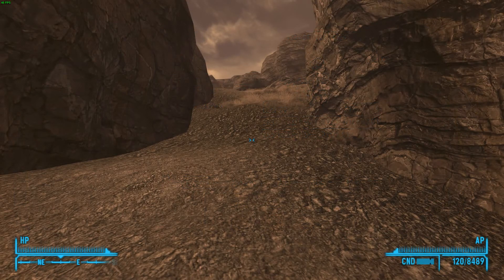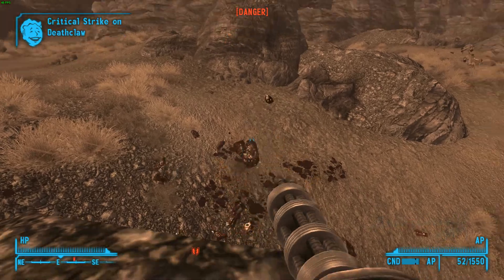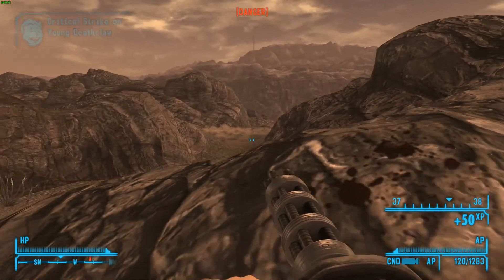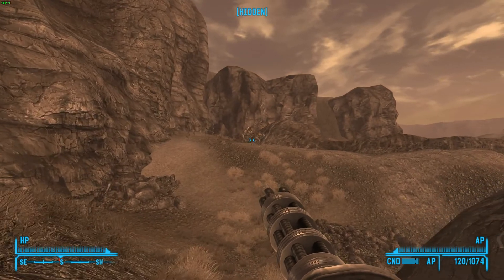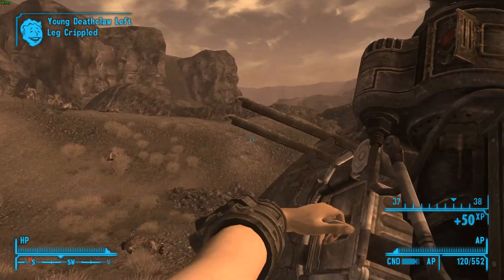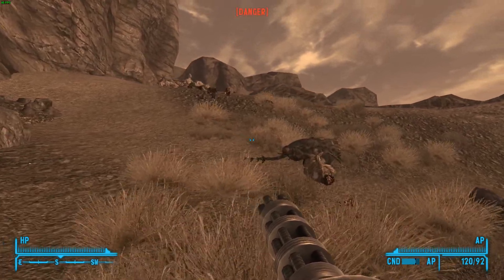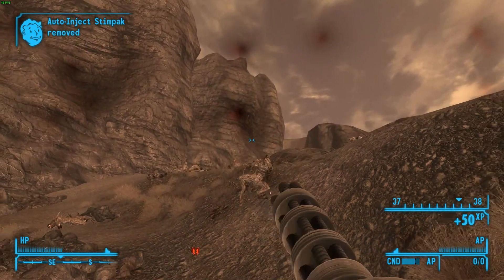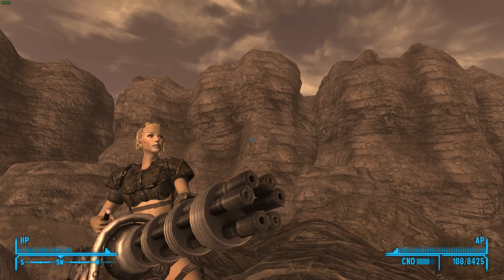Fallout New Vegas: Weapon Spotlights: CZ57 Avenger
The CZ57 Avenger is one seriously powerful Minigun! But what will be the next weapon for Deathclaw slaughtering? Head down to this link and find vote for your favorite now!